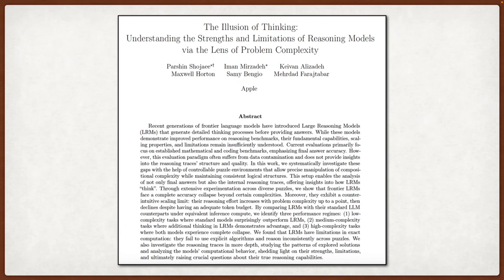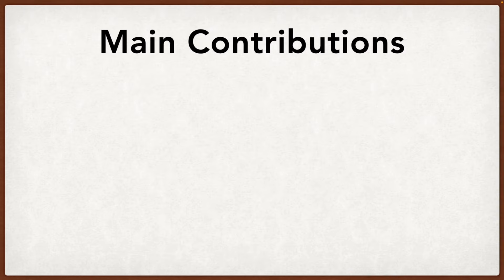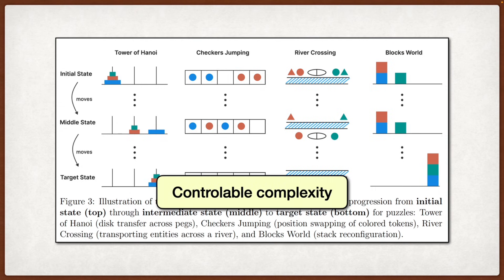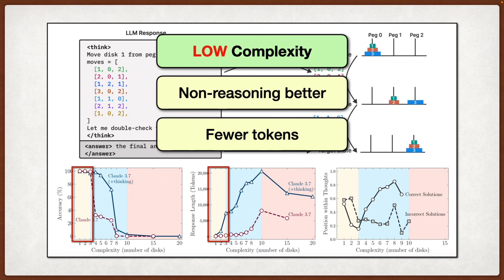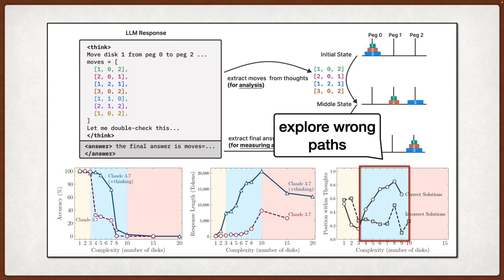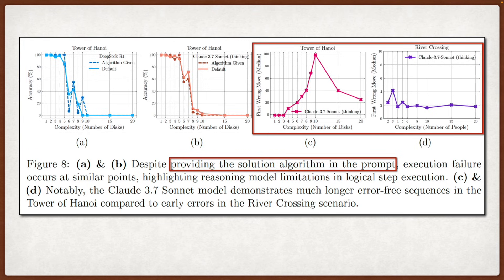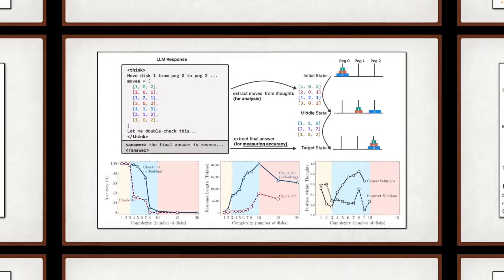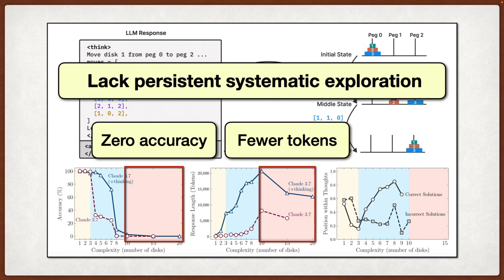The Illusion of Thinking - Paper Walkthrough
The Illusion of Thinking reveals how Large Reasoning Models like o1 and Claude-3.7-Sonnet hit fundamental scaling limits in complex problem-solving, showing that despite their sophisticated 'thinking' mechanisms, these AI systems collapse beyond certain complexity thresholds and exhibit counterintuitive behavior where they actually think less as problems get harder.

*Contents*
00:00 - Intro
01:03 - Main contributions
01:36 - Evaluation puzzles
02:57 - Three regime behavior
04:43 - Solution in prompt
06:14 - Limitations
06:50 - Outro

► Bitcoin (BTC): 3C6Pkzyb5CjAUYrJxmpCaaNPVRgRVxxyTq
► Ethereum (ETH): 0x9Ac4eB94386C3e02b96599C05B7a8C71773c9281
► Cardano (ADA): addr1v95rfxlslfzkvd8sr3exkh7st4qmgj4ywf5zcaxgqgdyunsj5juw5
► Tether (USDT): 0xeC261d9b2EE4B6997a6a424067af165BAA4afE1a